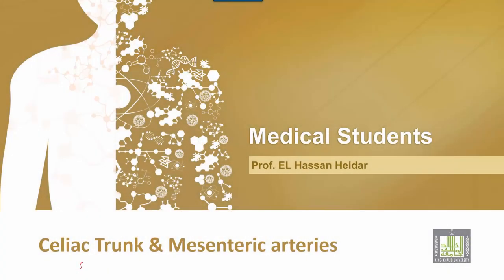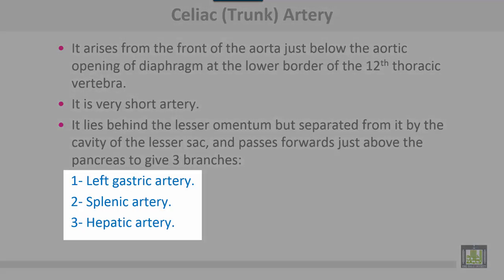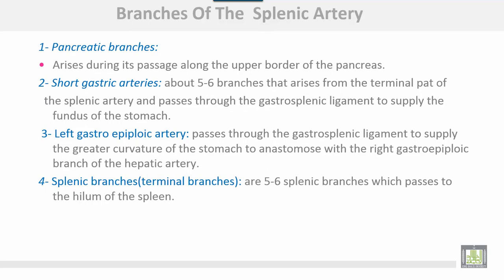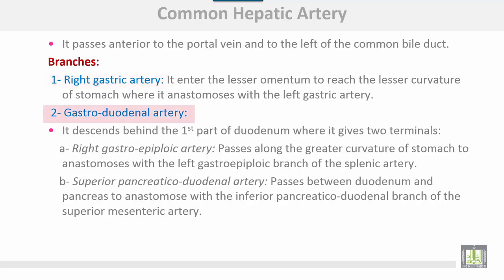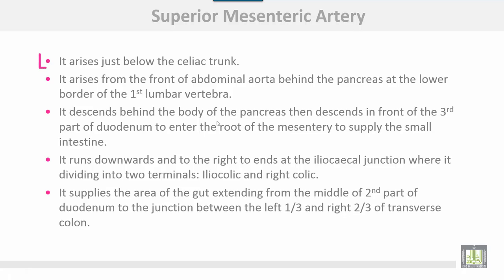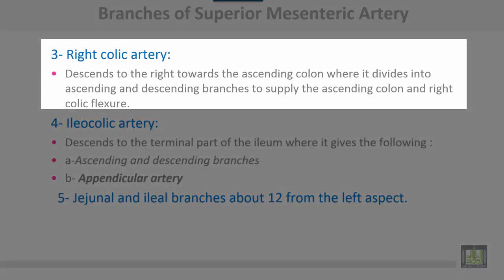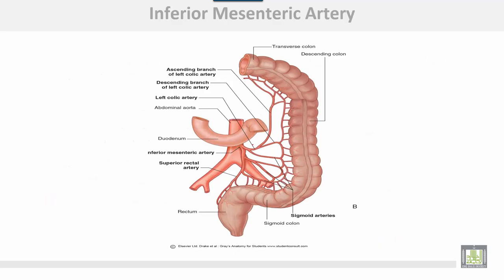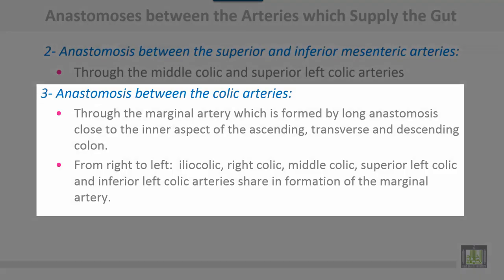Anatomy 1 | C2 - L12 | Celiac and mesenteric vessels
Lecture 12 : Celiac and mesenteric vessels
1- Branches of the celiac trunk
2- Superior mesenteric artery
3- Inferior mesenteric artery